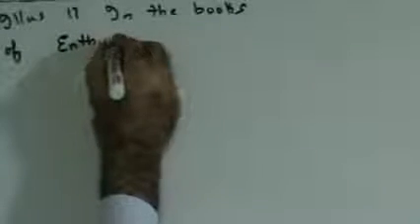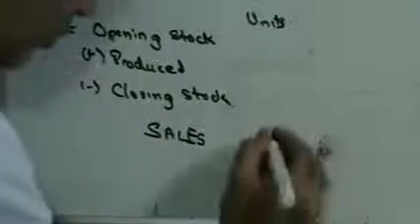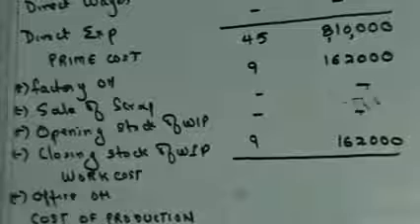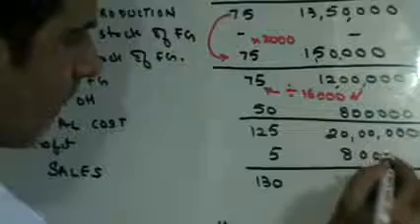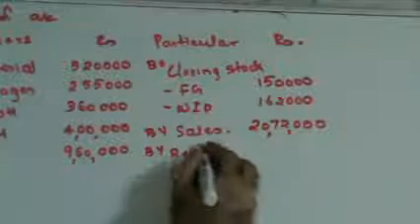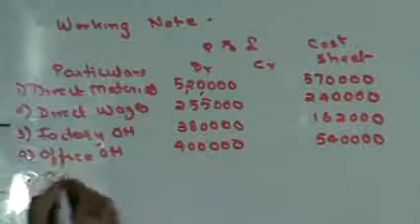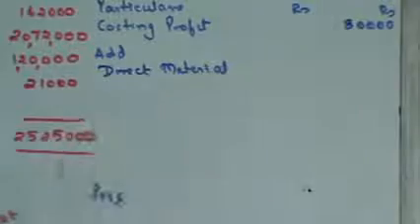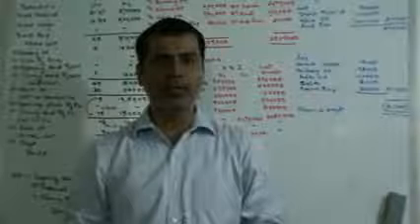ty costing reconciliation 6